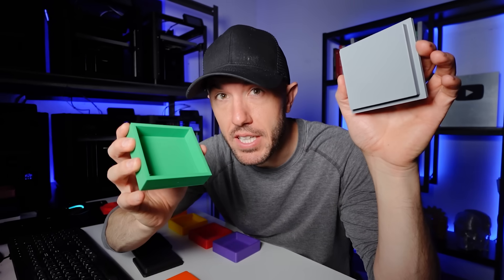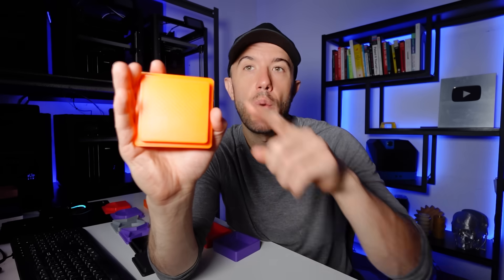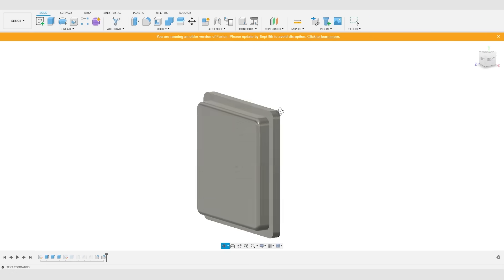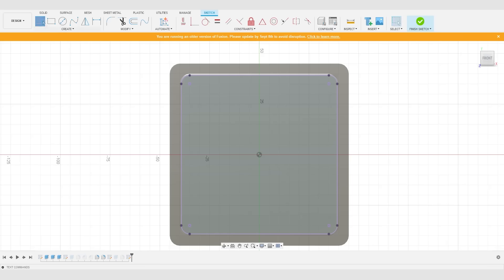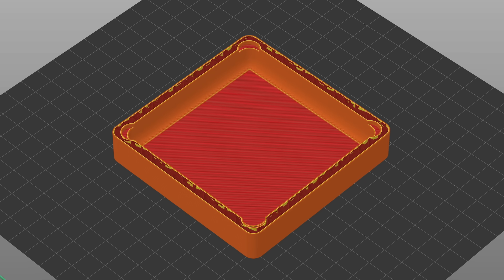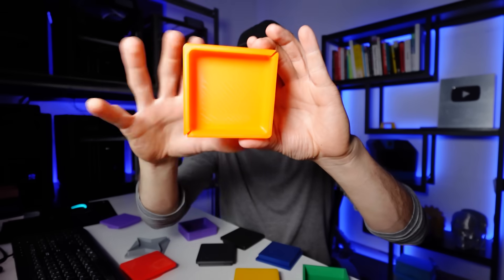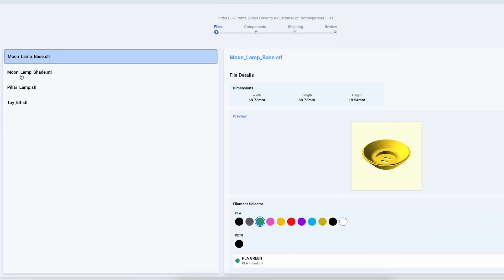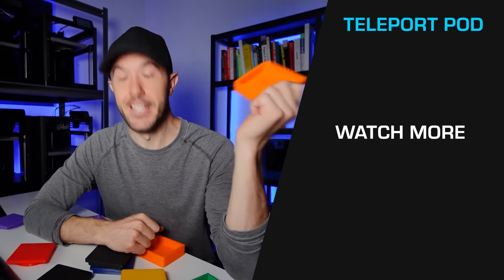How to Design a Print with Perfect Tolerance EVERY Time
What if your parts just fit—every single time—no matter what printer, material, or slicer settings you use?

In this video, we break down the proven design principles that eliminate the guesswork from tolerances in 3D printing. You’ll learn how to design press-fits, snap-fits, lids, and interlocking parts that are robust to shrinkage, color variation, and machine quirks. Rounded corners, chamfers, compliant features, and grip fins — we cover it all and show why designing for process is more reliable than tweaking slicer settings.

By the end, you’ll know exactly how to model your parts for perfect, repeatable fit — anywhere, anytime, on any printer.